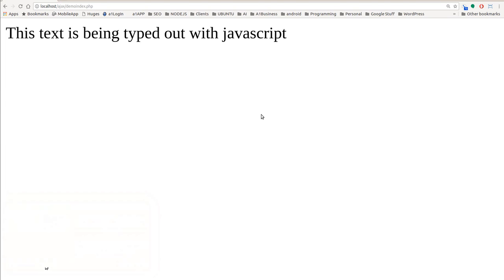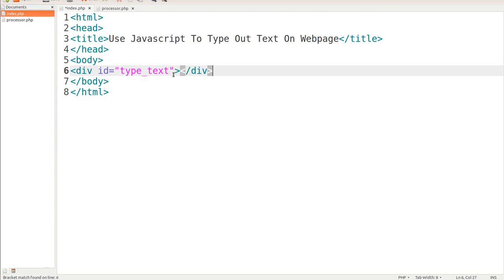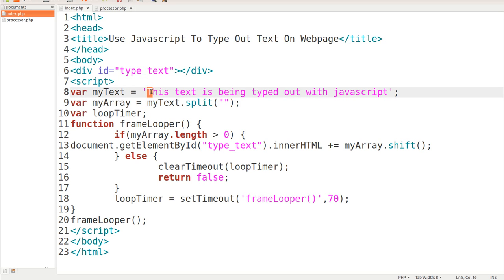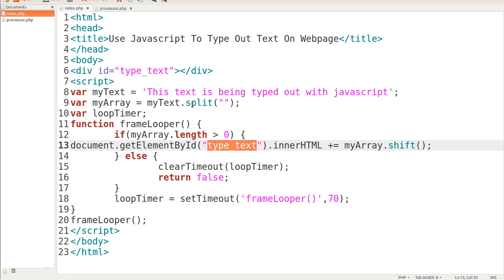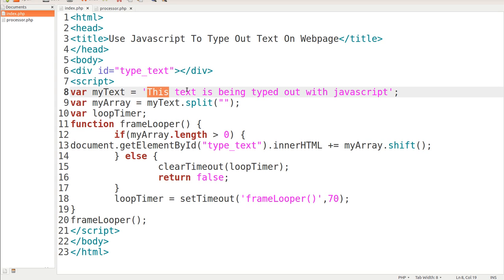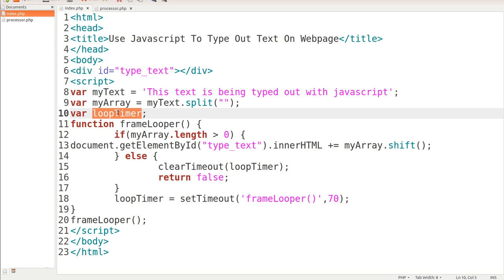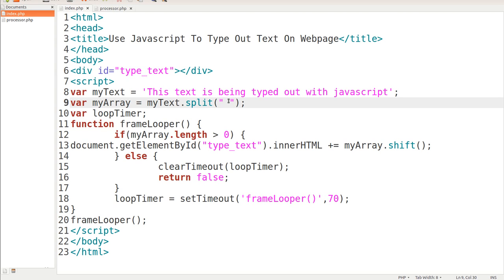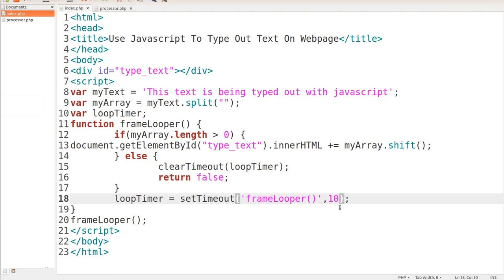Use Javascript To Type Out Text On Webpage One Letter At A Time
In this tutorial we show you how to type one letter at a time in you webpage with JavaScript. We make use of JavaScript functions to accomplish this tasks.